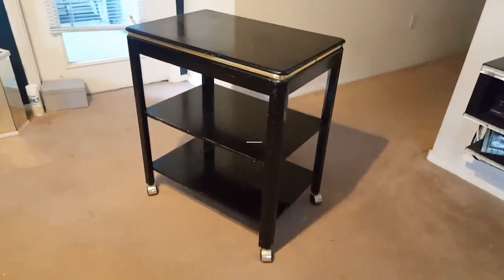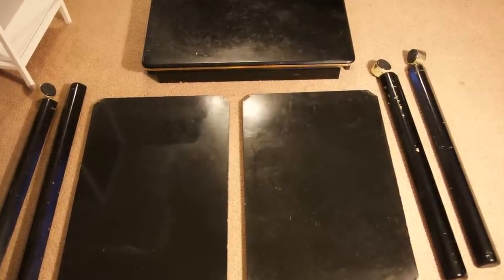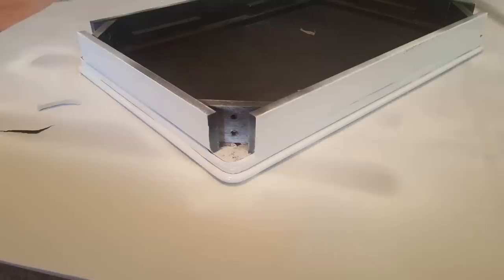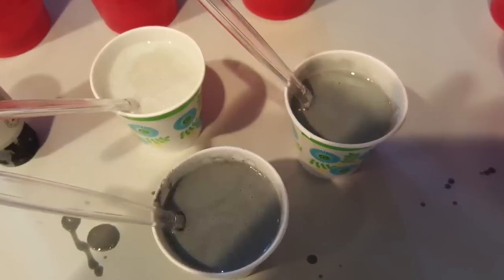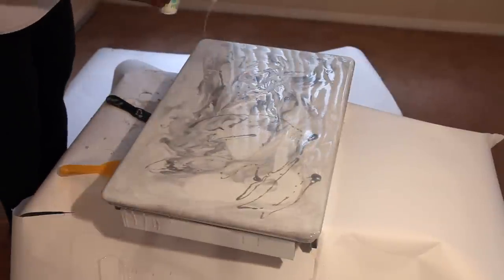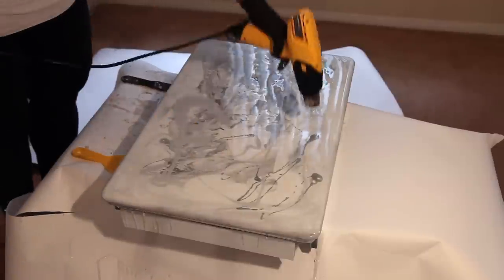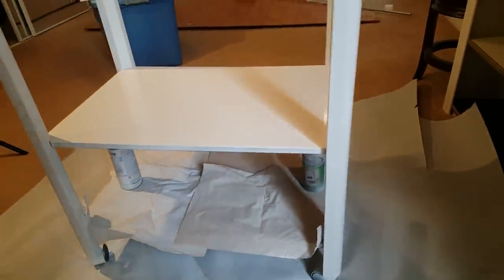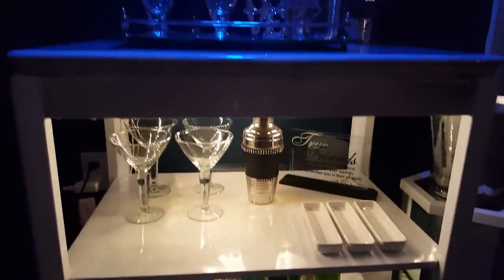DIY | $10 GOODWILL BAR CART | FROM BLACK LACQUER TO MARBLE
DIY: See how I Transformed a 90's Style Black Lacquer Cart to Marble using resin. This is just a quick video demonstrating how I did the marble technique using resin epoxy.